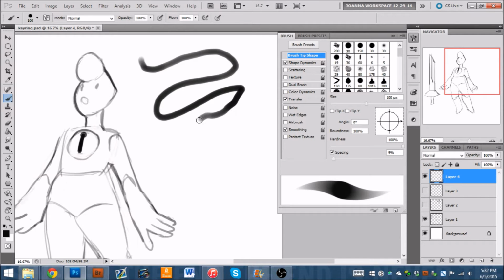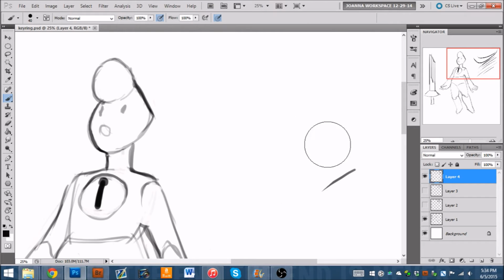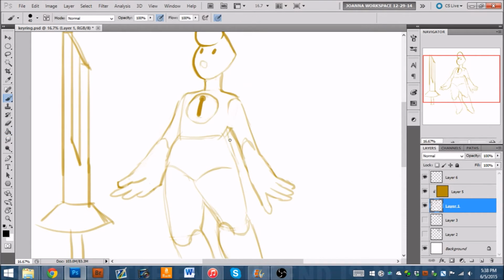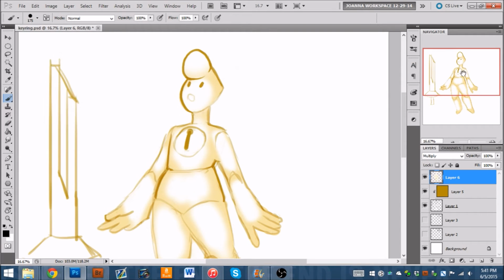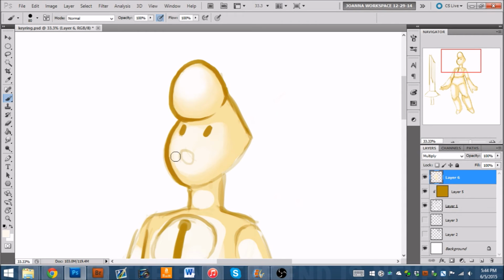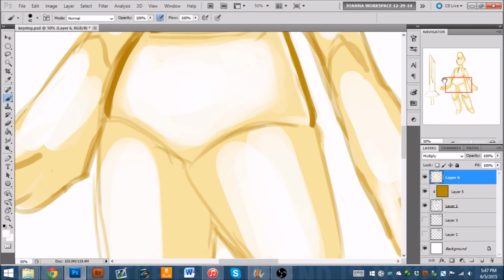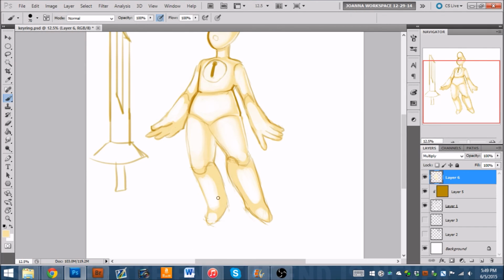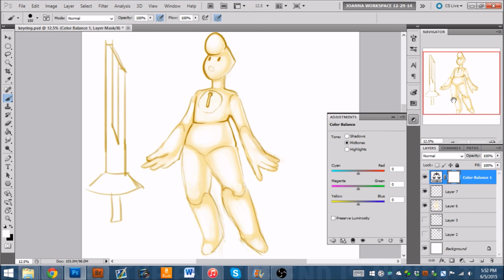Digital Painting Tutorial?? (kind of)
Not really a tutorial but a pal of mine asked me to talk about shading so i decided to mumble my way through a 20 minute doodle.